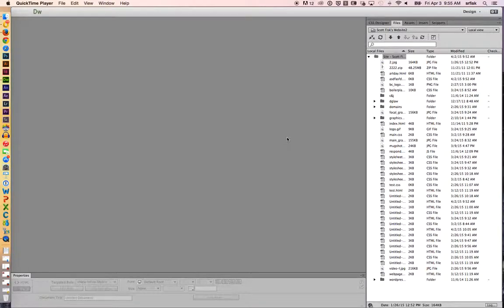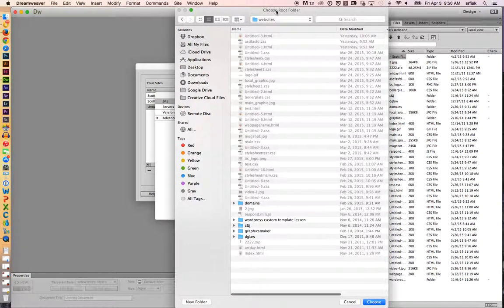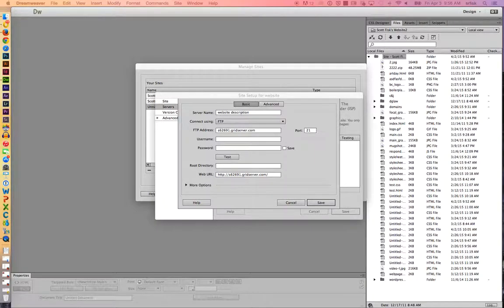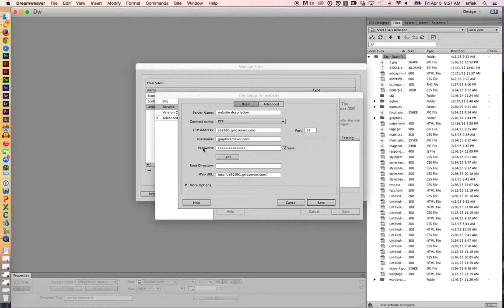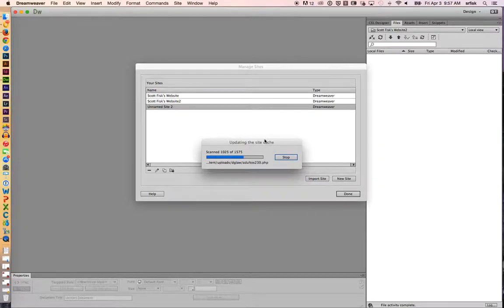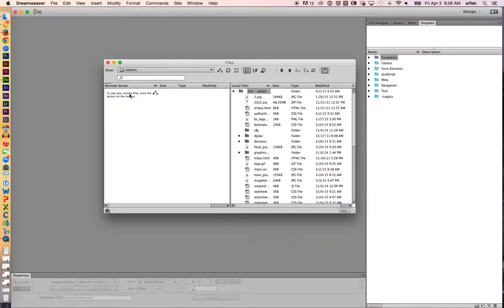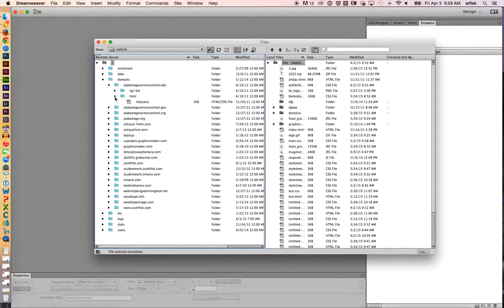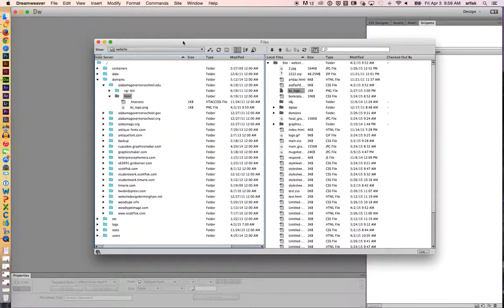Dreamweaver FTP - upload and download files.